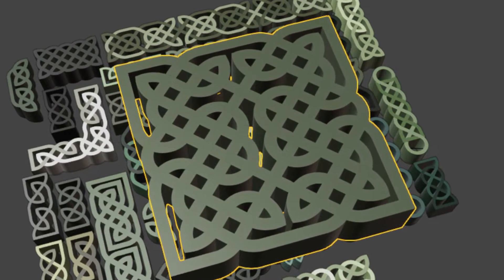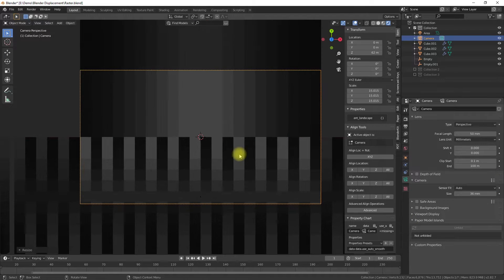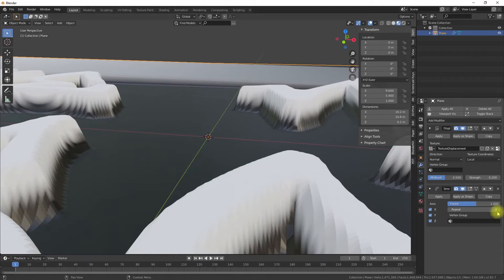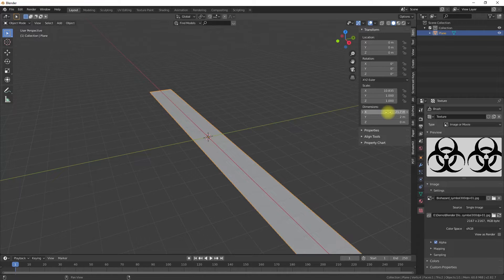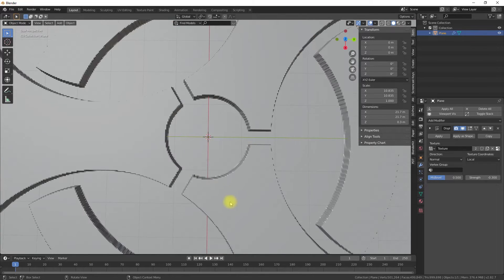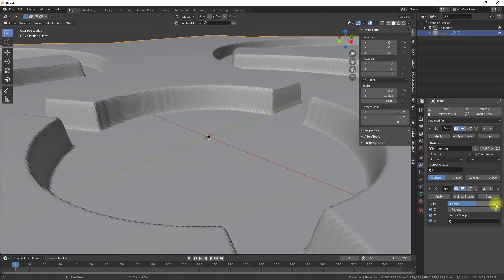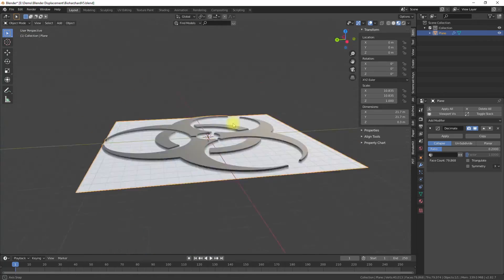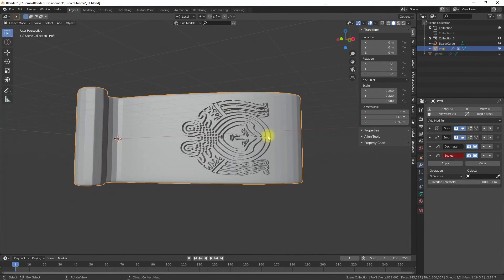Blender model faster with more detail - Vertex Displacement in use for 3D-Printing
This episode of Blender (2.8) modelling for 3D printing in shows another modeling technique with Blender based on 2D graphic data to speed up the modelling process. In one of my last videos, I already showed how to work with SVG graphics data. In this video we will use graphics files of different formats (like jpeg or png) and use the graphic data to model surface structures or model parts. The modeling of surface patterns, engravings, icons or complex lettering on model surfaces can be very complex. Graphic patterns, images, sketches and lettering can be created very quickly in a 2D graphics program. We will use vertex displacement and texturing functions in Blender to solve that task. With this technique we can use very efficiently different formats of image data in the modelling. The method is also suitable for the fast production of signs, which can be useful at present.  Other possible uses are models as templates for drawings, inlays, cut-outs or for CNC processing and certainly some other possible applications.

Did you notice: There are three video on Blender modelling with displacement showing different aspects of the topic: